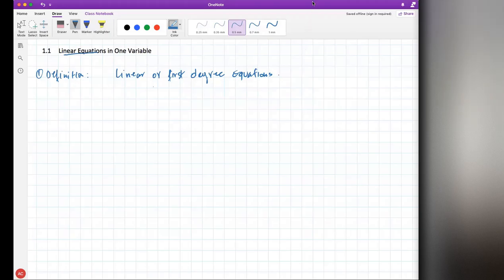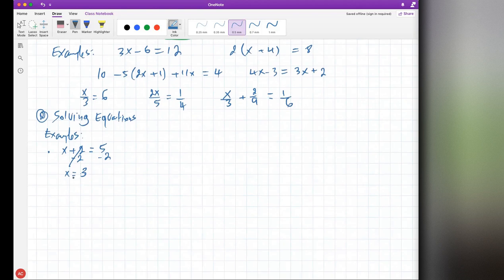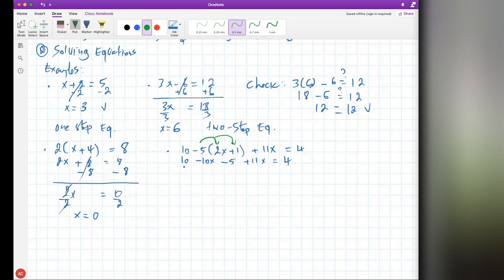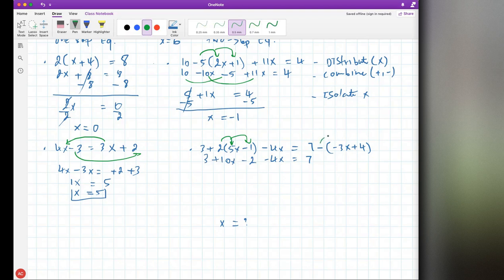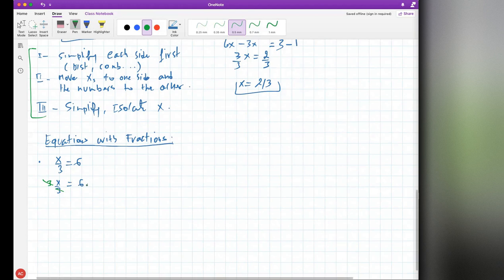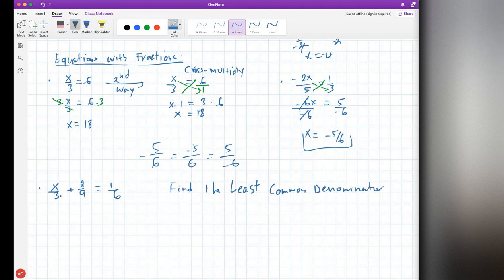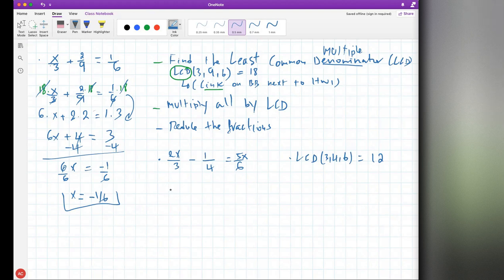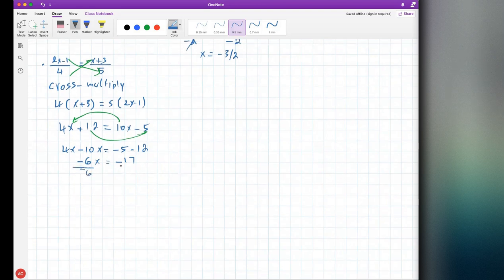Solving Linear, First Degree Equations, in one Variable - (live Zoom)